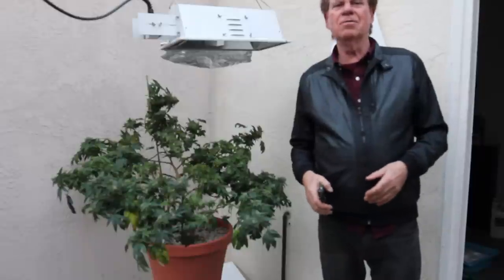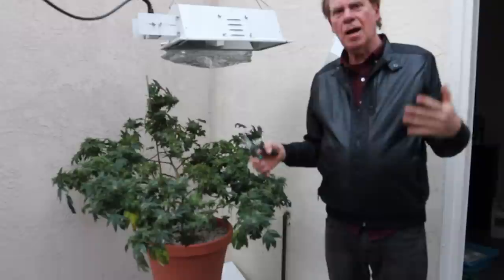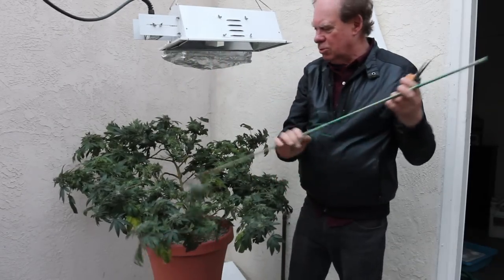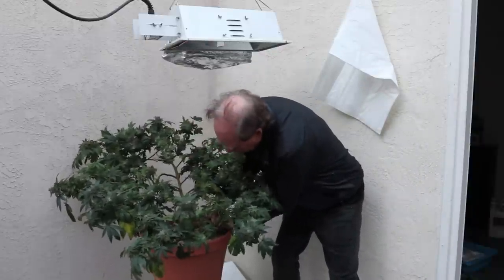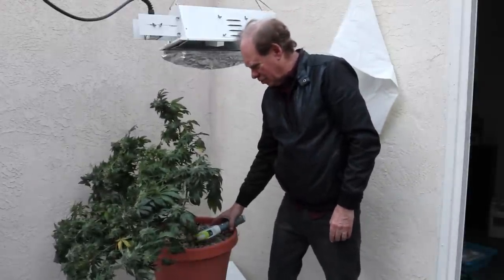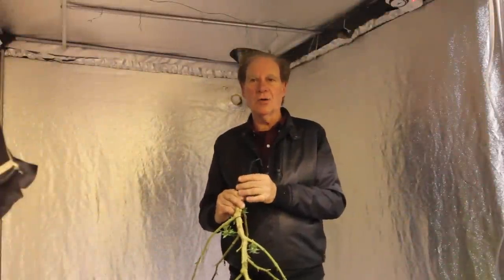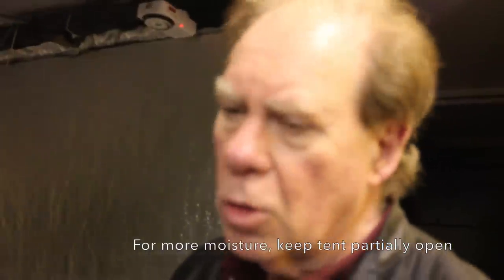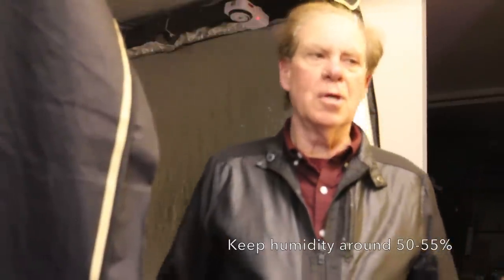Cutting, Hanging, and Drying an entire plant with Ed Rosenthal!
Learn to cut and hang an entire marijuana plant to dry with Ed Rosenthal. Always learning here…the electric trimmer is FAST!

Information in video:

Hang entire plant as is, with twist-tie (or whatever you have on hand) to hang the plant.
Dry and cure for 4-5 weeks, depending on ripeness.
Monitor humidity; keep around 50-55%.

Leave in dark!